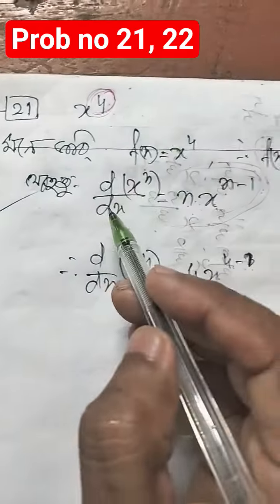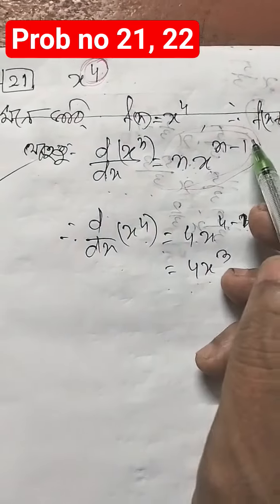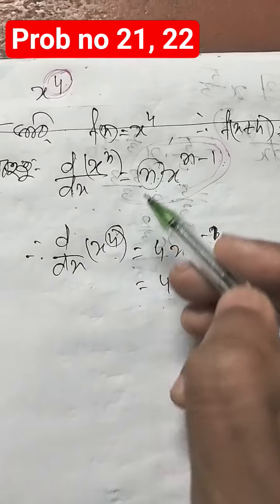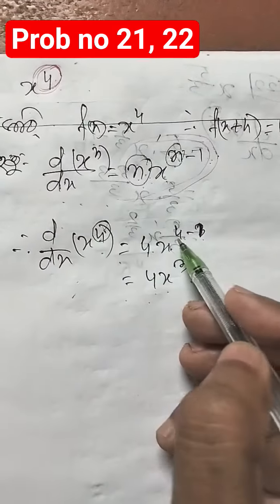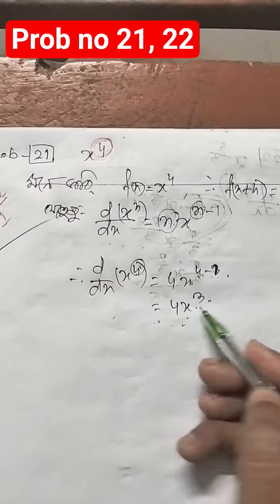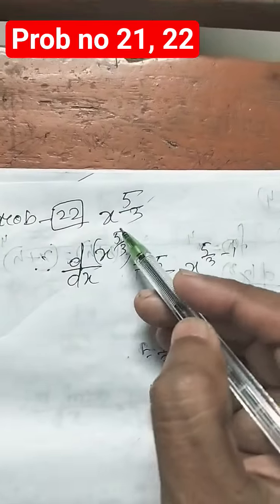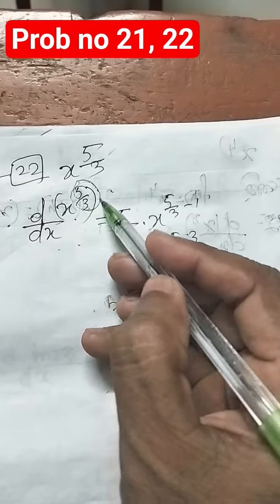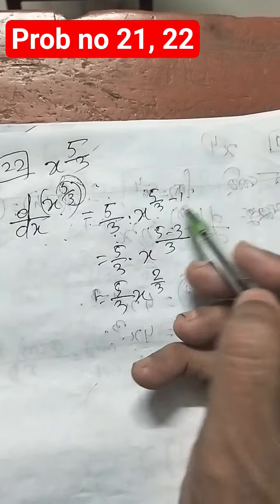BH উচ্চ মাধ্যমিক গণিত Prob 21,22